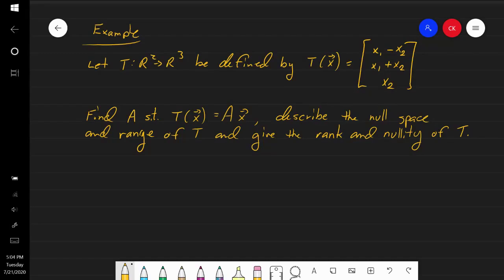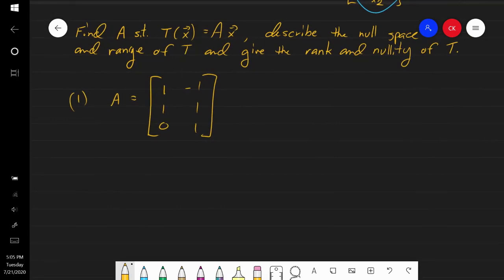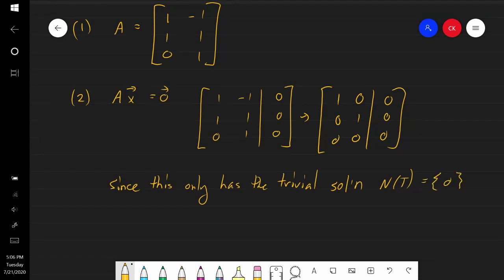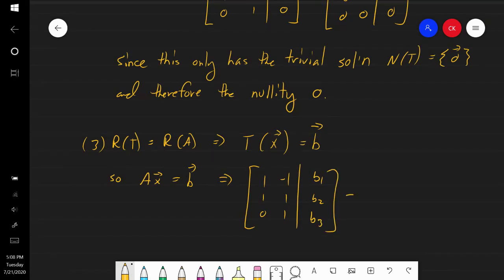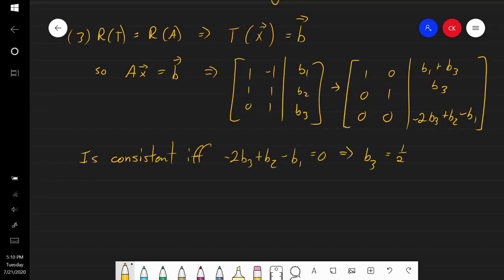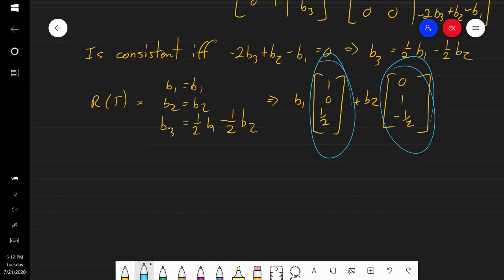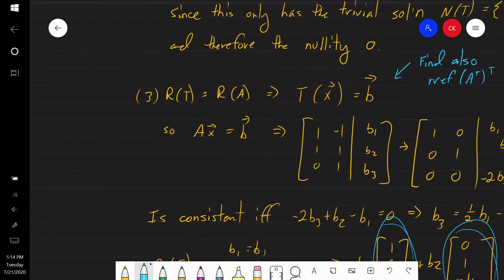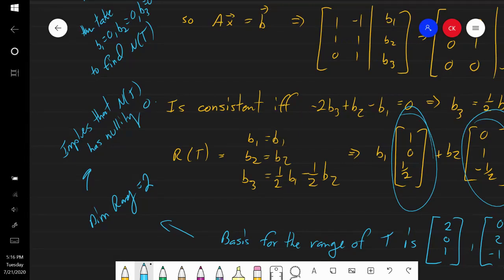Finding Null Space and Range